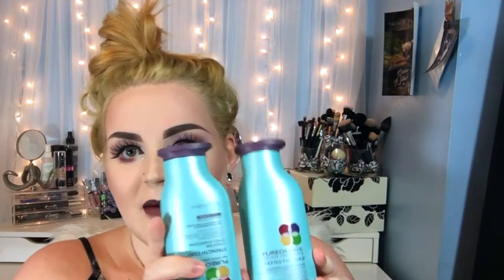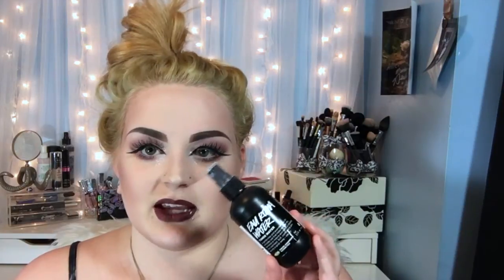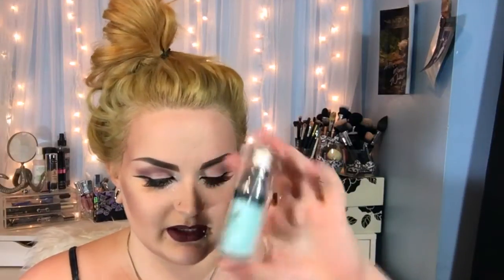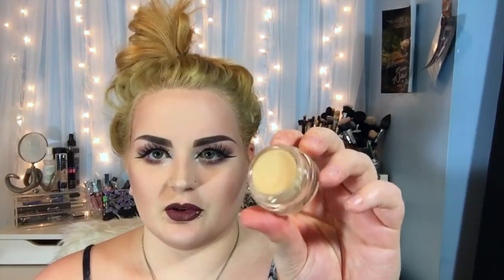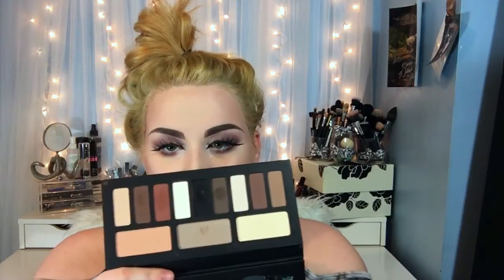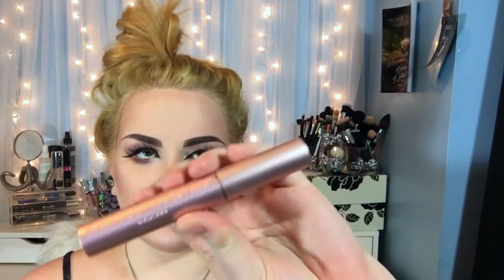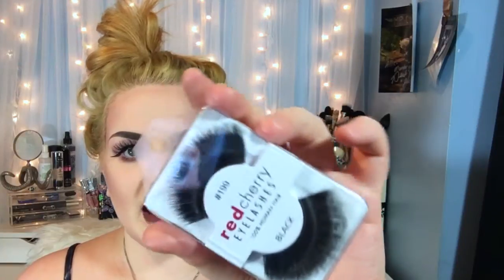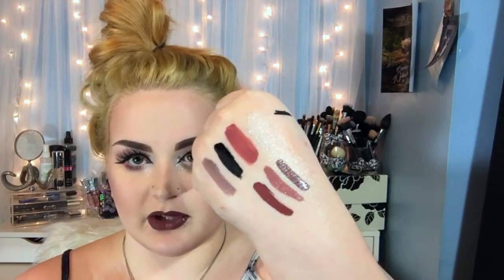Beauty Favorites Of 2015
Hey Guys,

I hope you enjoyed this video. Like I said I probably would have had it up sooner but I've been crazy busy with getting things ready for school and I've also been sick on top of everything else. So I'm sorry for the late upload. I hope you guys understand. I'm thinking of making a video all about my hair once Its done! I go to the salon on the 30th to have it finished and I was thinking about doing a Q + A or something like that. Anyways, let me know what your beauty favorites of 2015 were down in the comments :)
xoxoxox

Products Mentioned

-Pureology Strength Cure Shampoo & Conditioner
-Moroccan Oil Treatment Light
-Nourishing Coconut Oil Mist by Organix
-One N' Only 12 in 1 Treatment
-Lush Ocean Salt Scrub
-Lush Aroma Water Toner Water Spray
-Loreal Collagen Day & Night Moisture Filler
-Clinique Dramatically Different Moisturizer
-Elf Hydrating Primer
-Loreal True Match Lumi Foundation
-Estee Lauder Double Wear Foundation
-Manic Panic Dreamtone Foundation
-Maybeline Fit Me Concealer
-Airspun Translucent Loose Setting Powder
-Mac Soft Ochre Paint Pot
-Elf High Definition Under eye Setting Powder
-Carli Bybel Palette from BHcosmetics
-Nyx Blush in Taupe
-Elf Blush in Mellow Mauve
-Milani Baked Blush in illuminoso
-Elf Baked Blush in Pinktastic
-MaryLouManizer by the Balm
-Nyx Matte Liquid Liner
-Nyx Roll on Shimmer in Platinum
-Too Faced Better Than Sex Mascara
-Loreal Laquer Liner
-Proclaim Super Bond Hair Glue
-Ardell Dubble Up Lashes in 205
-Salon Perfect Lashes in 116
-Red Cherry Lashes 199
-Kat Von D Lock And Load Setting Spray
-Colour Pop Liquid Lipsticks in Kapow, Teeny Tiny, Trap
-LAsplash Liquid Lipsticks in Venom and OG Ghoulish

Please leave me video suggestions in the comments :)

(Artists Links)

Kontiuum

Savoi